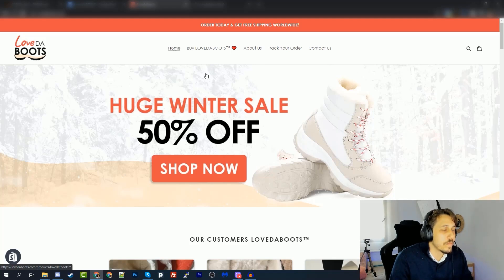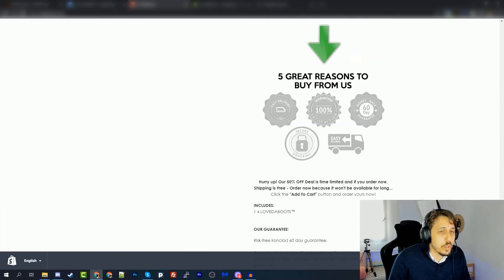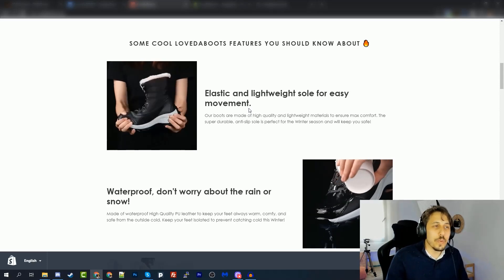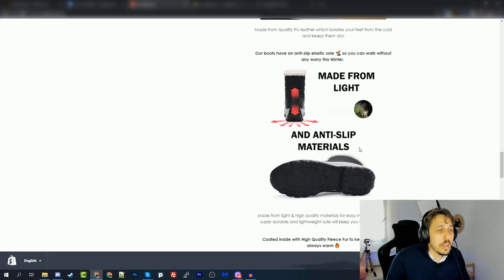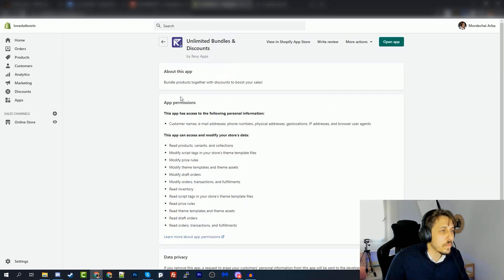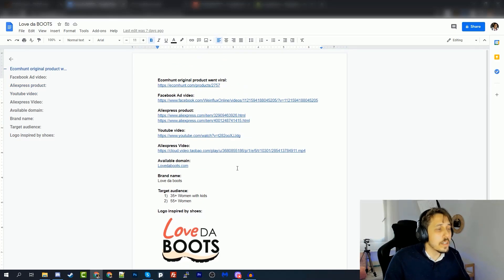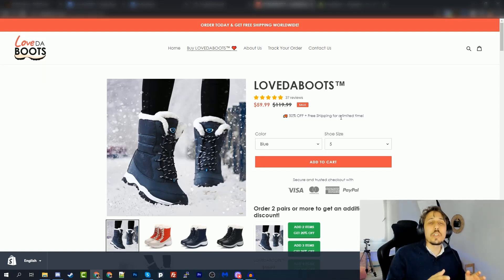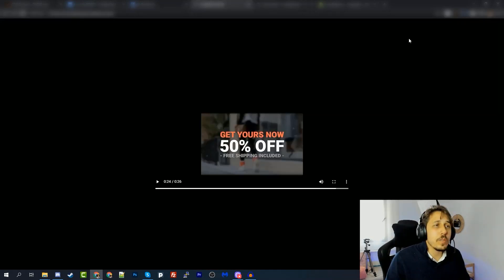FREE Shopify One Product Dropshipping Store Course Part 2 | Perfect For 2021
Welcome to the second part of our one-product dropshipping store course. In this part, I'm going to show you what tweaks and changes were made to optimize the store for conversions, the apps we installed, the pages we created, the texts we changed, and more.

On top of that, I'm also going to reveal the video ad we prepared for the Winter boots and the logic behind it.

Daniel Alony, one of the mentors at Ecomhunt and the writer on our blog, is also joining me in this video and he'll show you what was his part in the process.

The second part of our one-product store dropshipping course is pure value so make sure to watch it all!

💸 Check out our in-depth Q.A oriented 14 chapters and 70+ video lessons Shopify dropshipping course + lot of free bonuses

💸 Learn exactly how to create highly converting video ads for your products(no experience needed!)